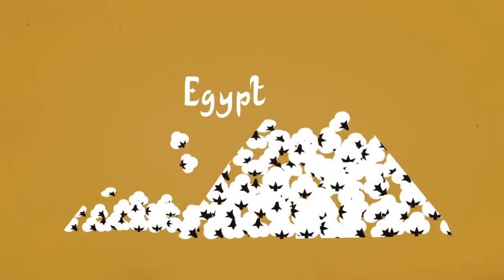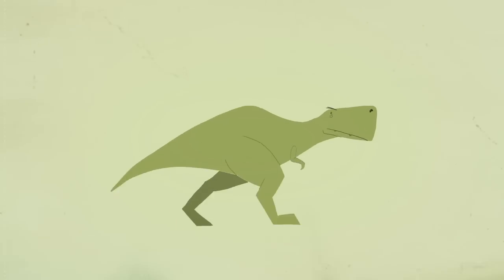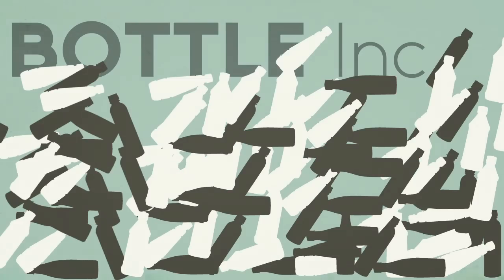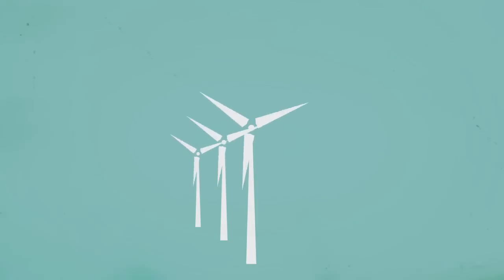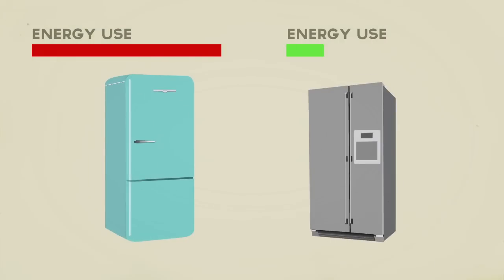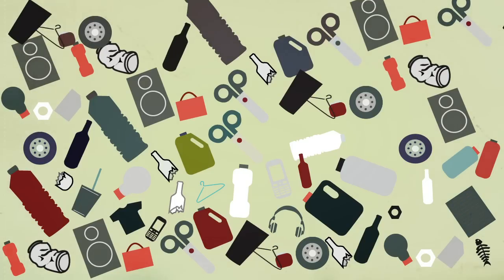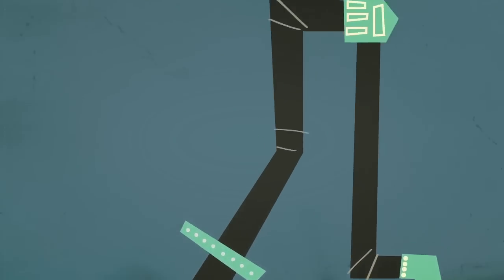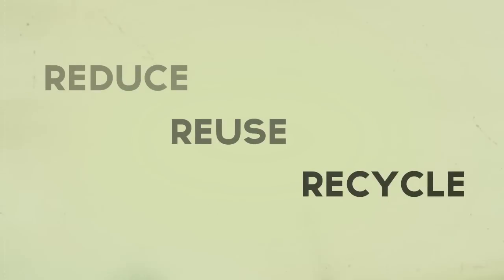Resources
Video explaining resources: renewable and non renewable
Saint George's School. Bogota, Colombia
2011